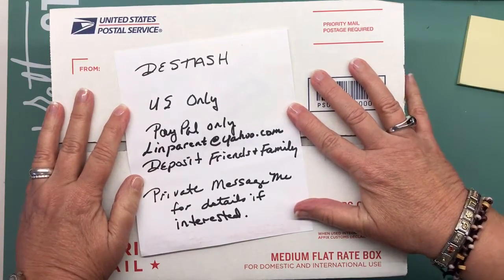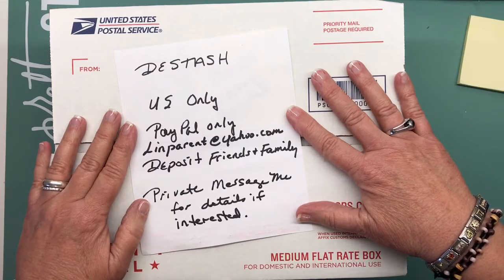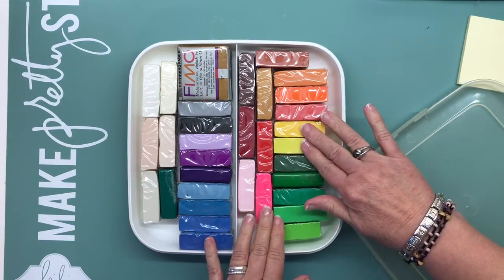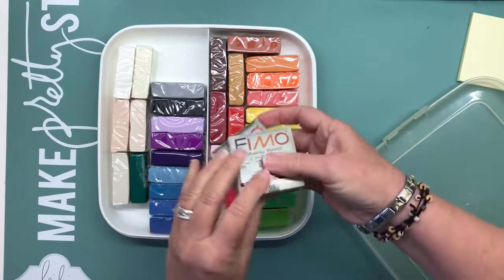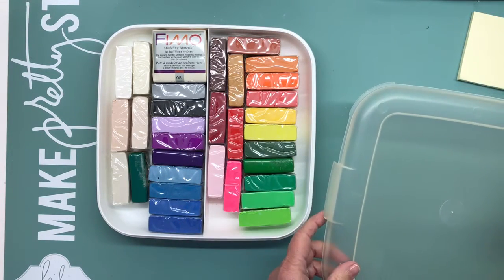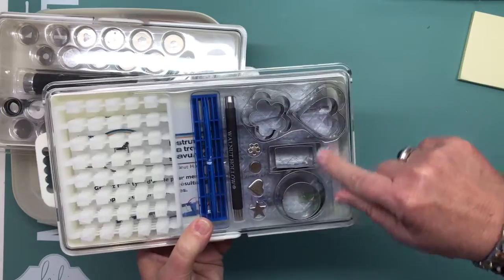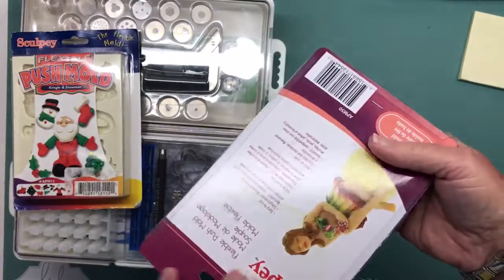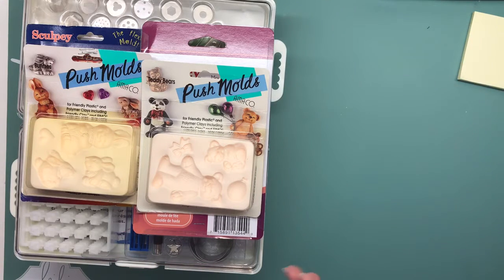Polymer Clay DeStash (SOLD)